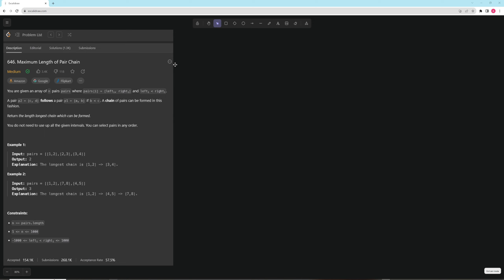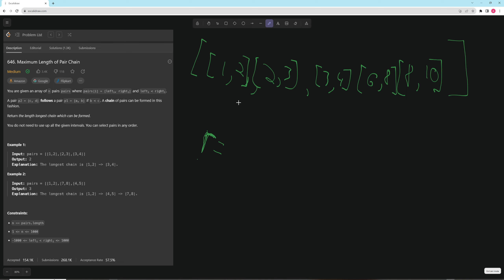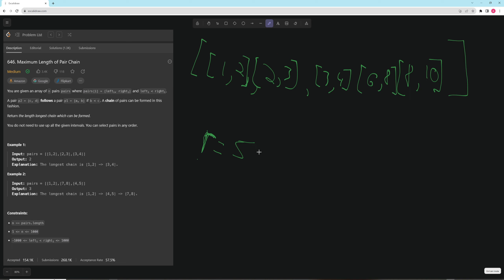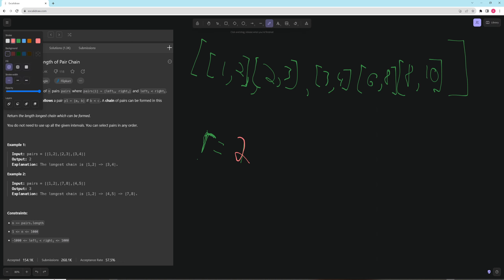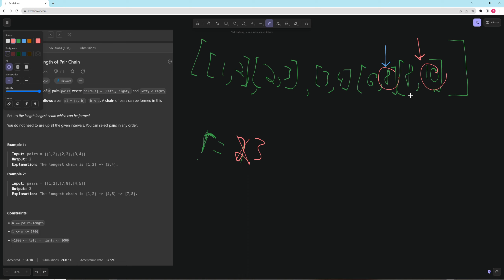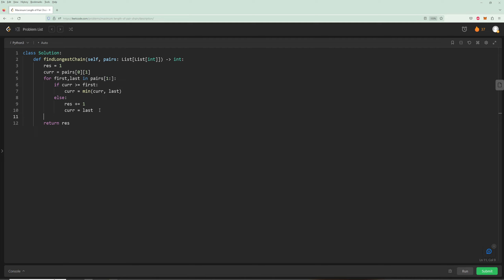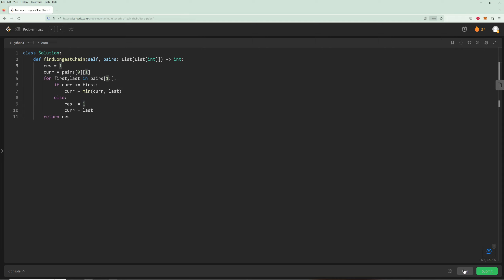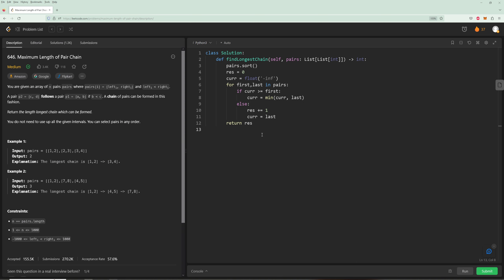Maximum Length of Pair Chain - LeetCode 646 - Python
Solution, explanation, and complexity analysis for LeetCode 646, the problem of the Day for August 26th, in Python.